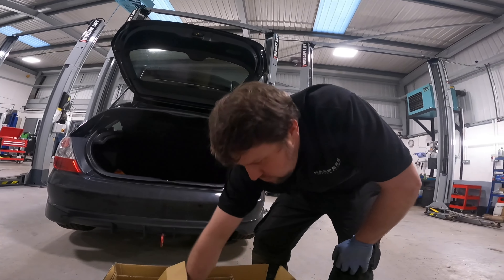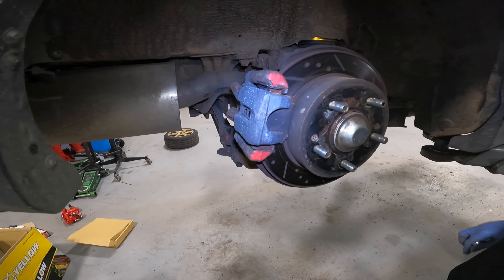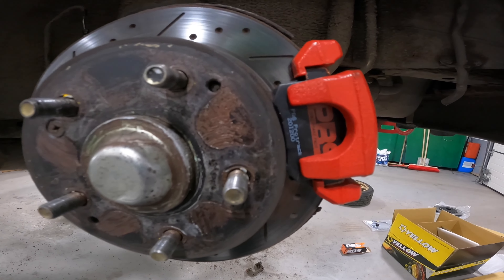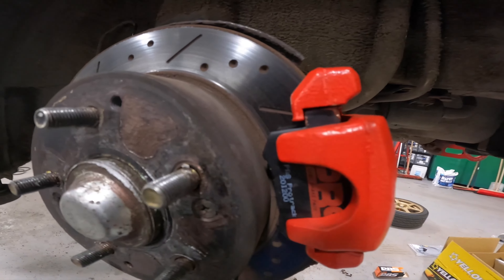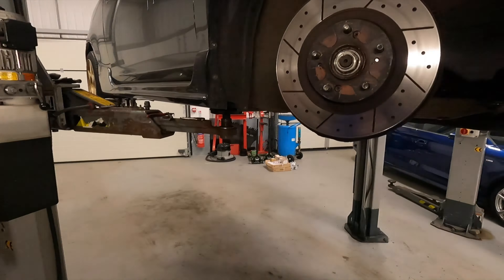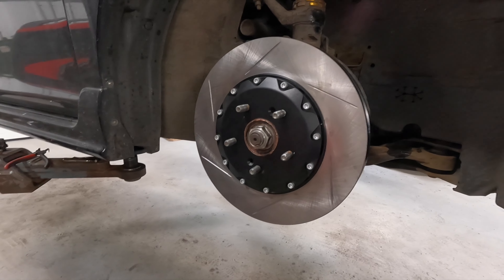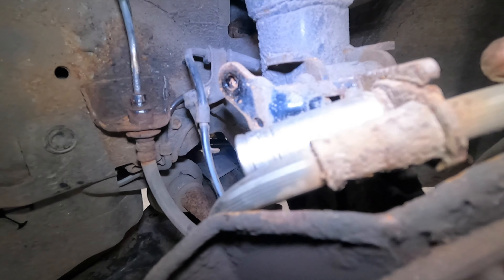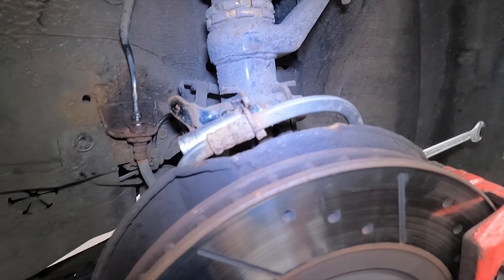EP3 Type R Fitting Yellowspeed BBK and re-furbished rear callipers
Fitting Yellowspeed 6pot callipers and 330mm disc big brake kit to my Honda Civic ep3 type r. Also while we upgraded the front, fitted some re-furbished rear callipers also. the brakes are a great upgrade over the standard ones.